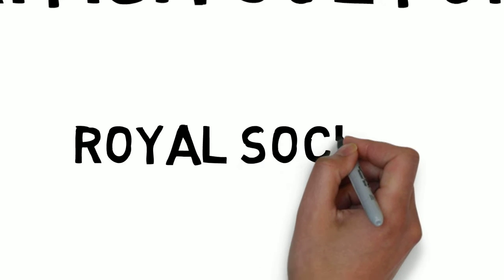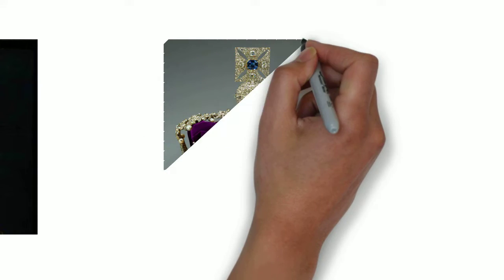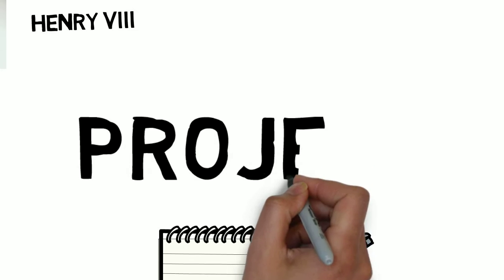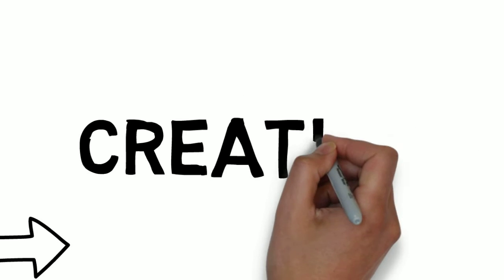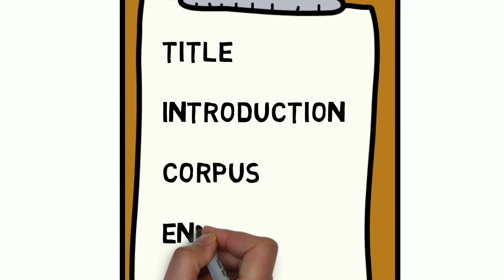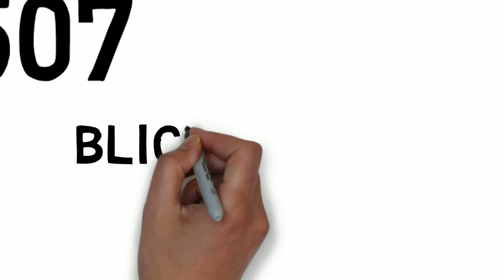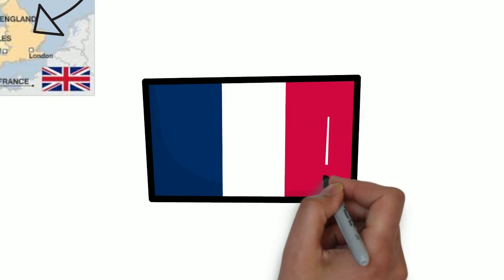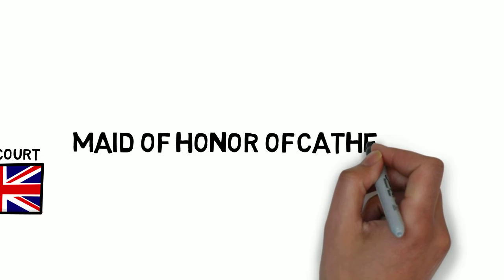Meeting Anne Boleyn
Take a look to one of the most representative figures of the history of UK and figure out the information missing, after that, create your own story and invent and alternative ending as a project, let´s do it!!